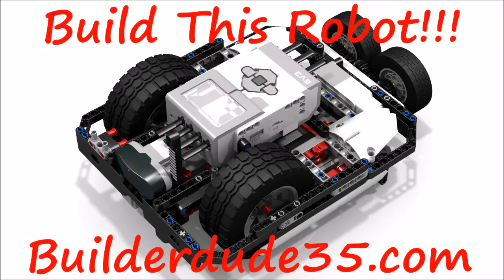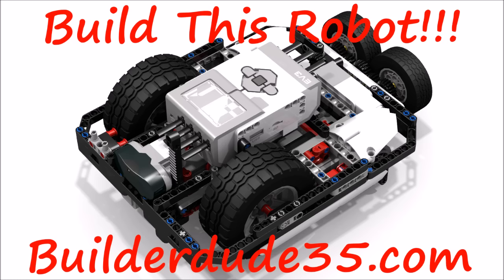Update! K3MOSAB3 LDD and Programs now Available!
Hey everyone! I'm pleased to announce that the building instructions (LDD) and programs (.ev3) for my popular sumo robot sumo robot, K3MOSAB3 are now available for download on my website.